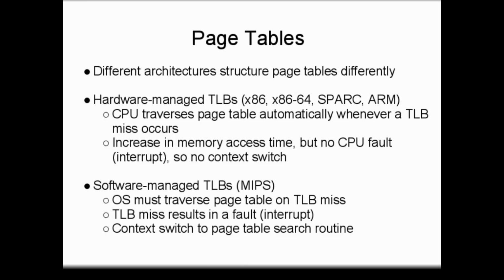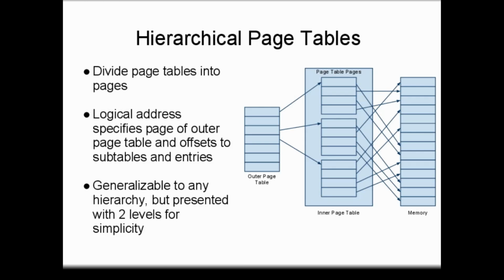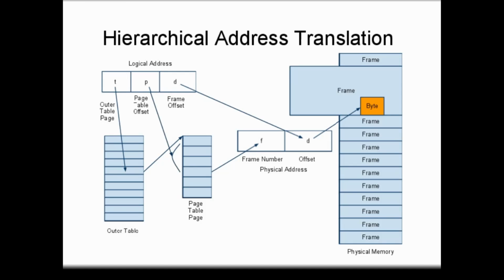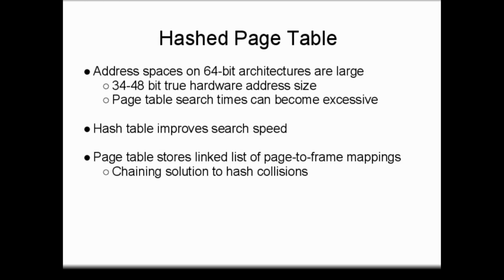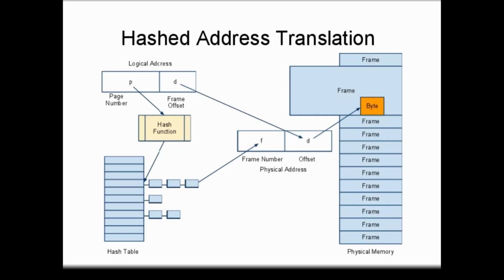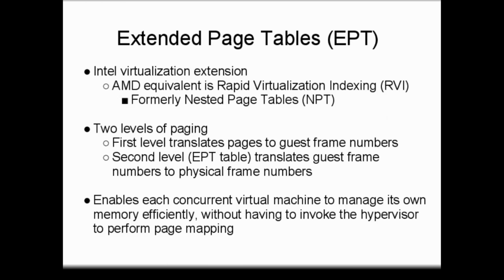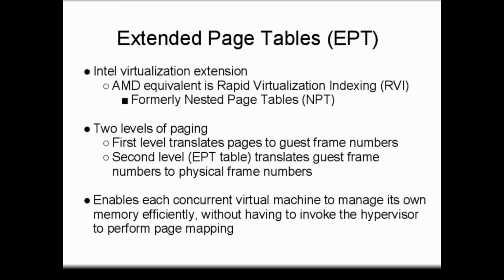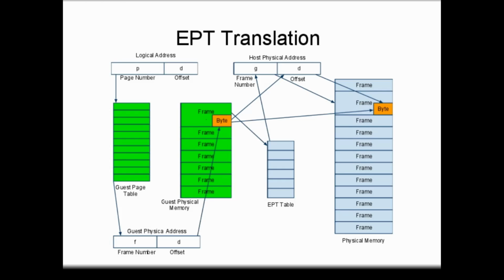Operating Systems - Page Tables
Lesson - Page Tables